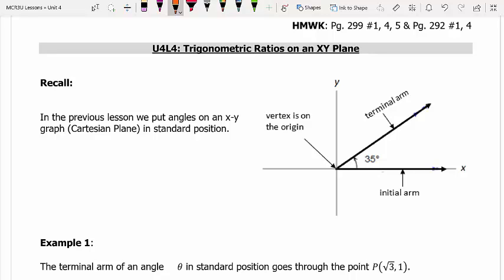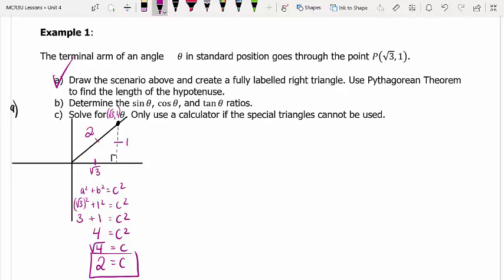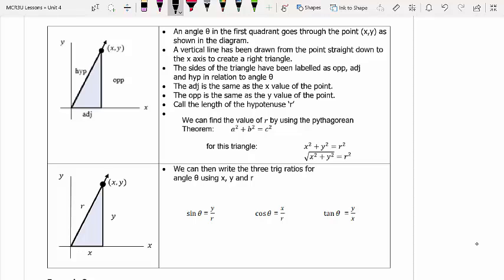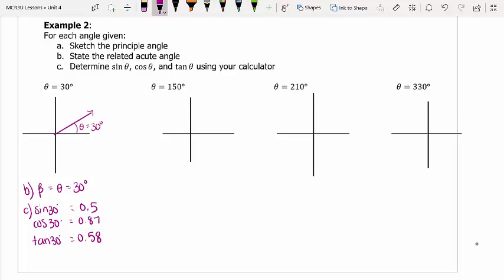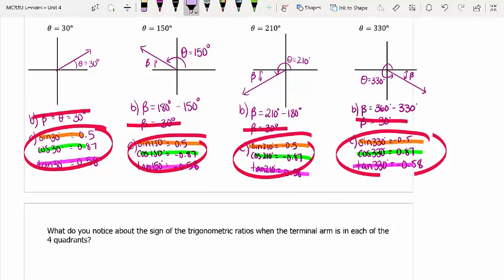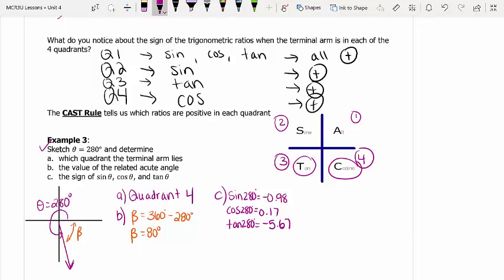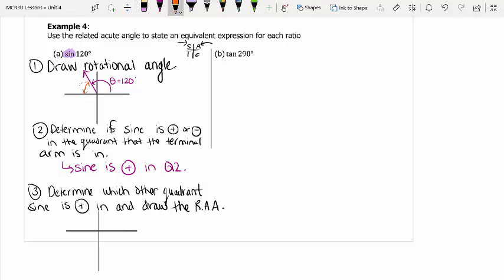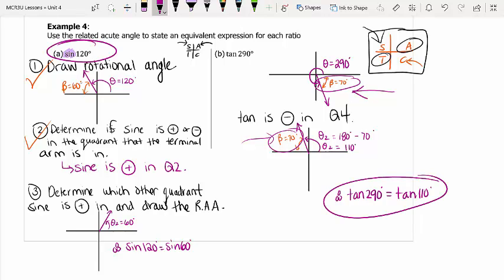U4L4 Trig Ratios on the XY Plane